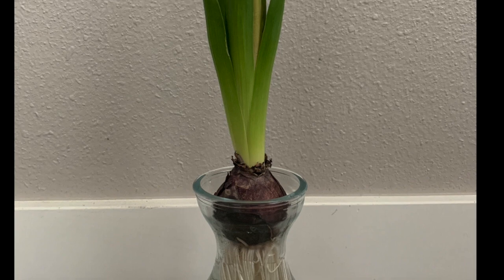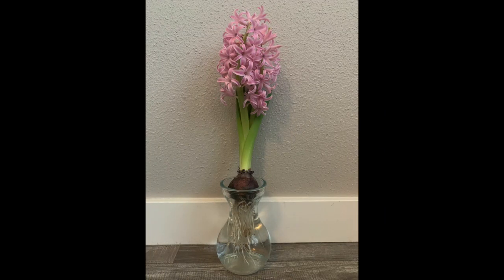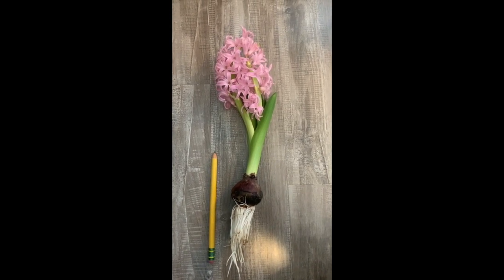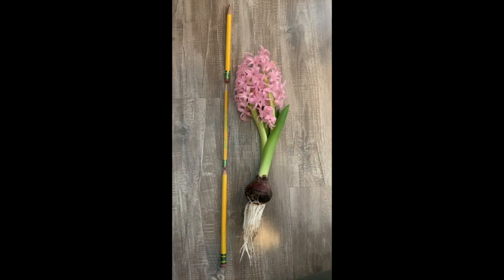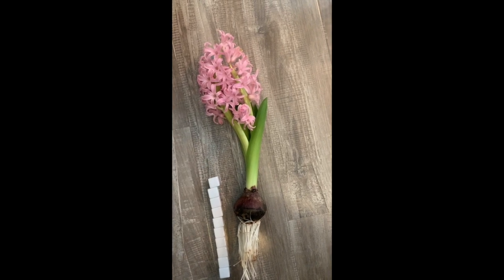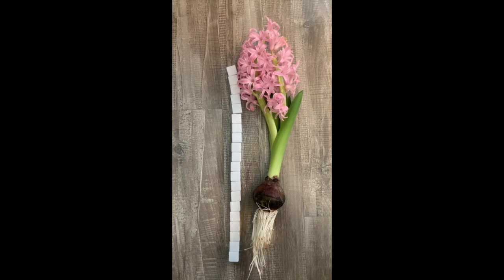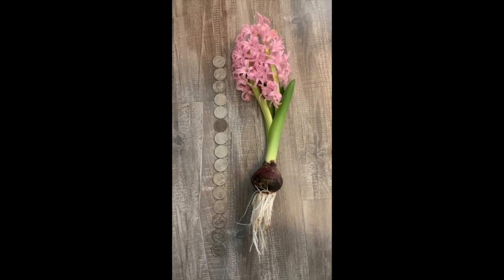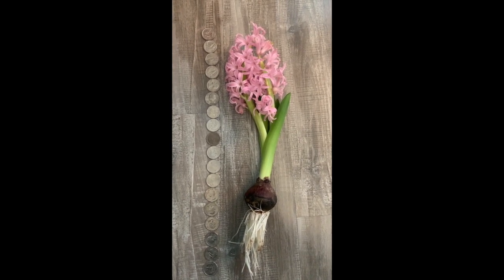Measuring our Hyacinth Part 2